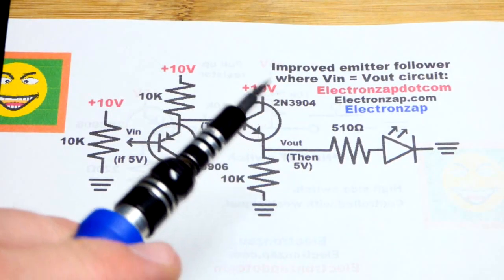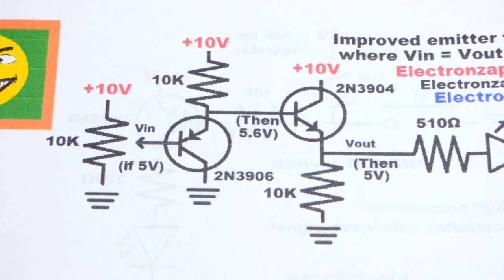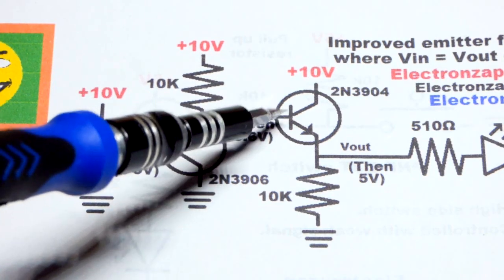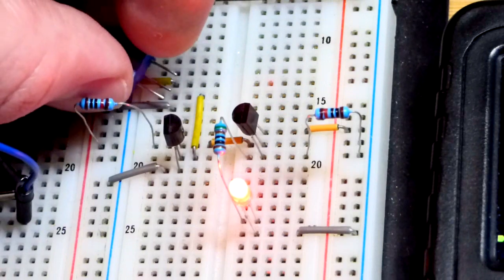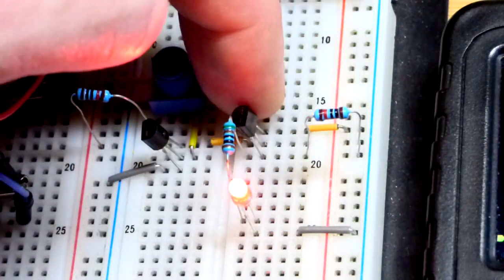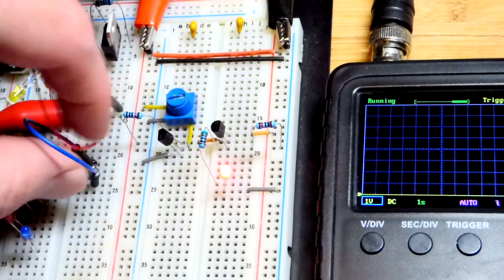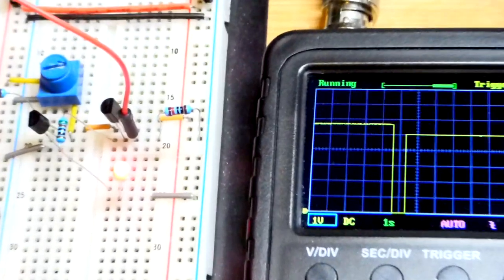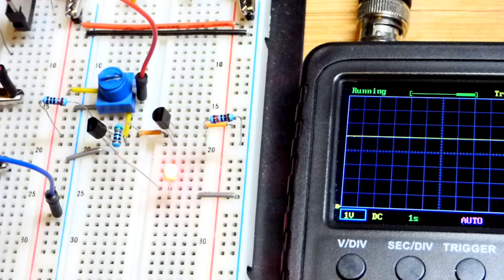Cascading emitter follower common collector BJTs so that Vin is Vout with PNP 2N3906 and NPN 2N3904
Cascading a PNP and NPN emitter follower, also called common collector, allows you to get the same voltage out that you input. The input voltage is usually given by a signal that can not provide much current. The transistors allow current from the power supply as needed to hold the voltage out the output to what the input is, even as the load changes.